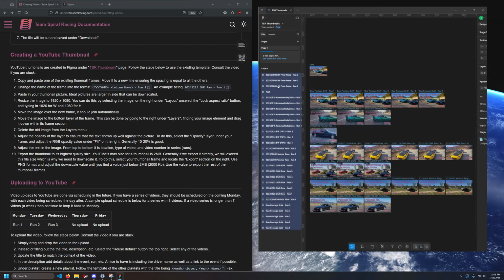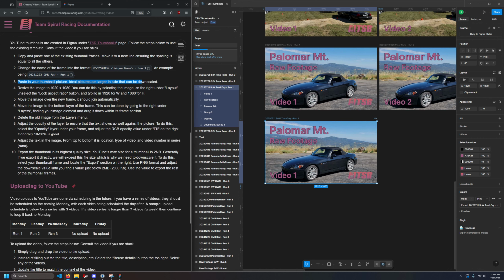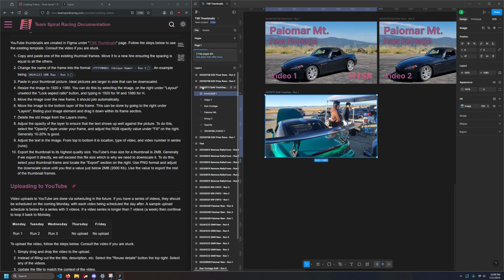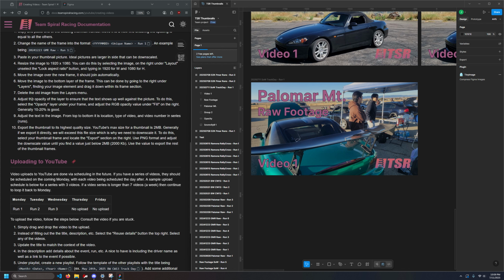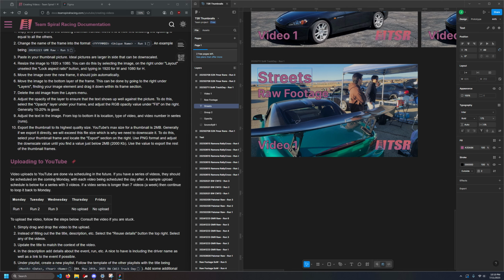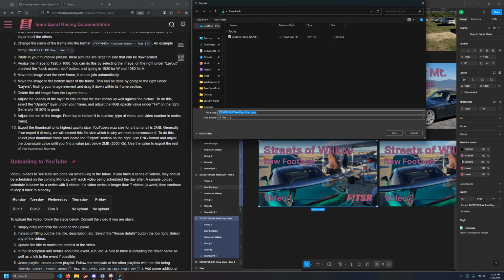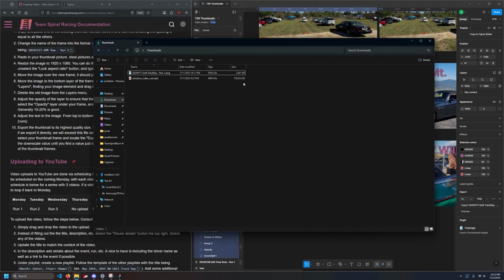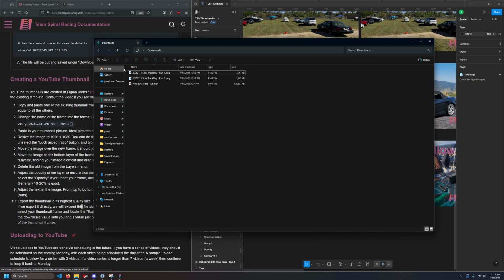Time Attack - Buttonwillow CW13- 1:12.123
Asdasjd jkfkadfj sadfkjaskdlfklasfjlasjfaskljf lkasjdflkasf
asdfasdfas
f
asd
fasdfa

asdfadsf
==sadf

track: Buttonwillow
configuration: CW13
date: 06/03/2025
car: hyperion